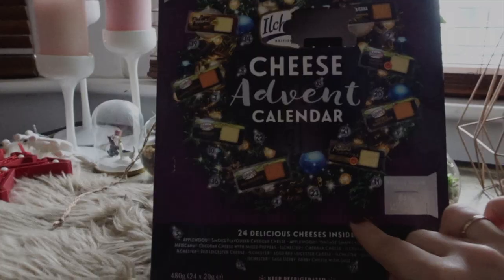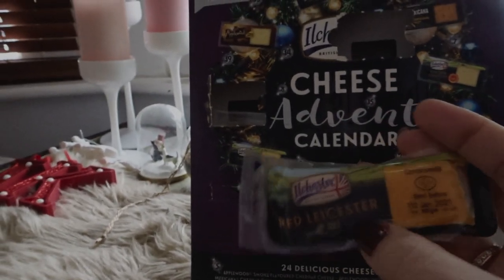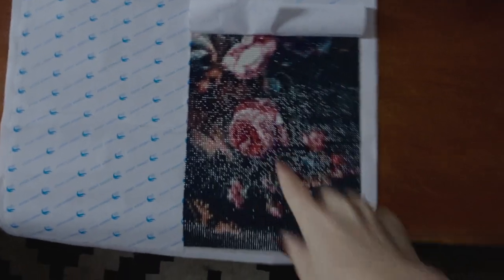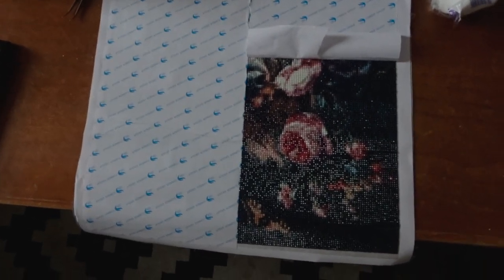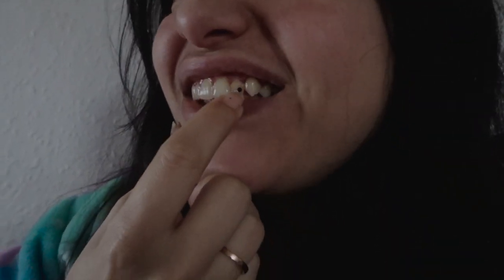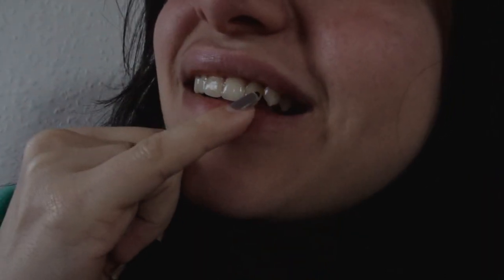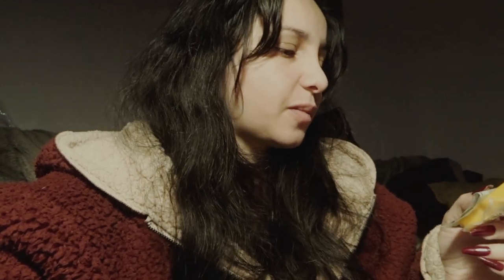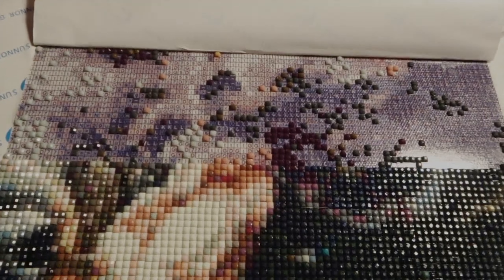Vlogmas desde Londres 2020 / Luces de navidad !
Llegaremos a 100 likes? :D
Mi tienda Online, podeis encontrar camisetas, fundas para movil etc :D